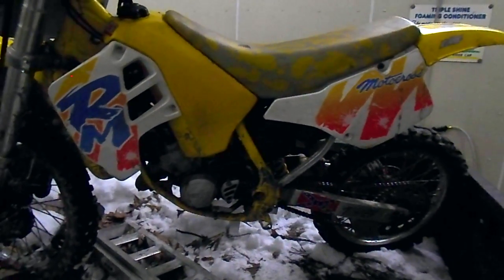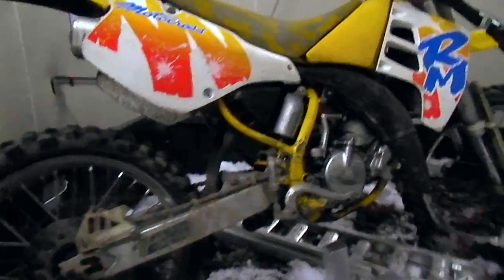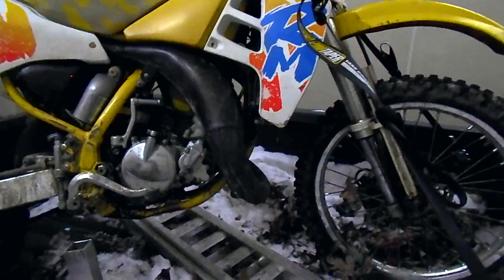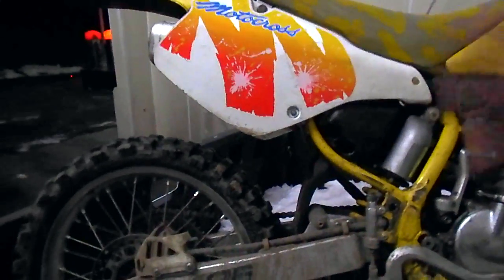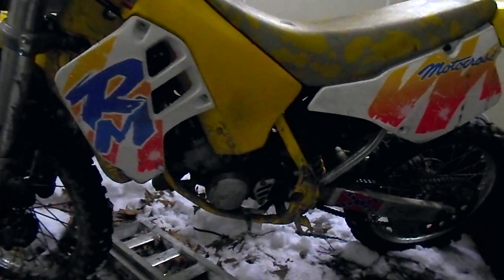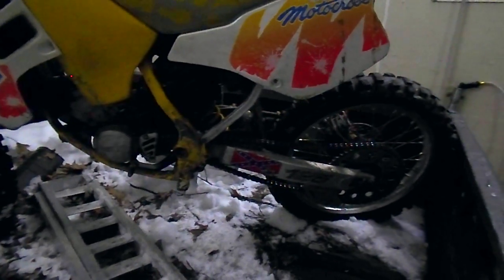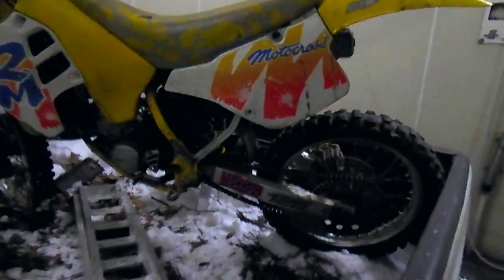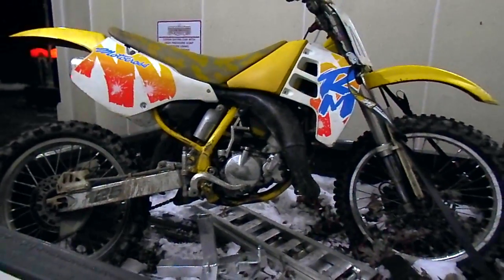Just Bought a 1991 Suzuki RM125 : One of MY Favorite Bikes of All Time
Stoked to own one of my favorite MX bikes of all time ! Wish it was warmer but this RM will be ready for spring ! Looking forward to getting the 1991 RM250 , 1992 RM250 , 1990 KX125 , and 1991 KX250 out for some laps ! Guy Cooper , I need a works pipe please !
Look for videos on my CR125 , CR250, YZ125 , YZ250, WMX250 , and other classic MX bikes .